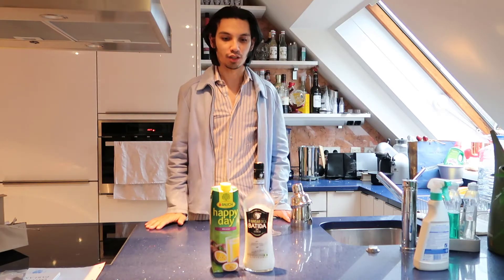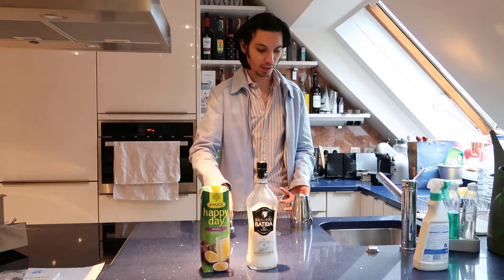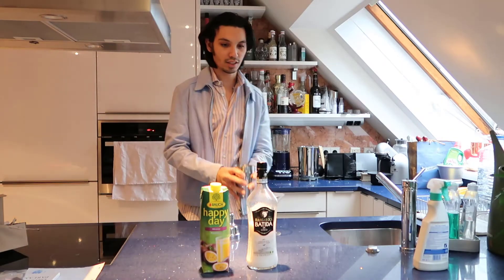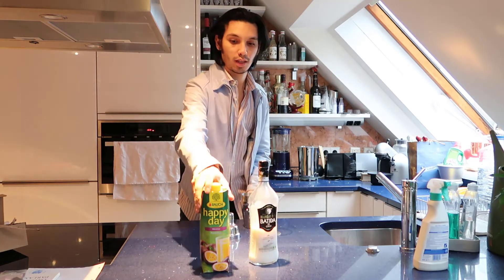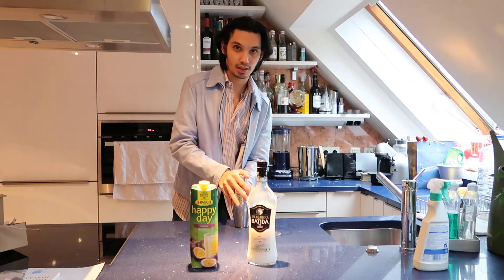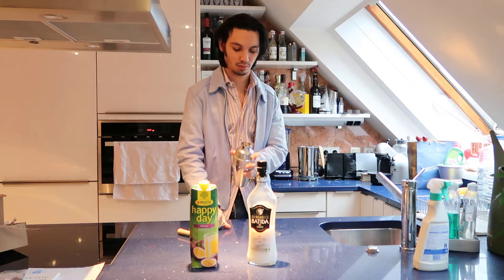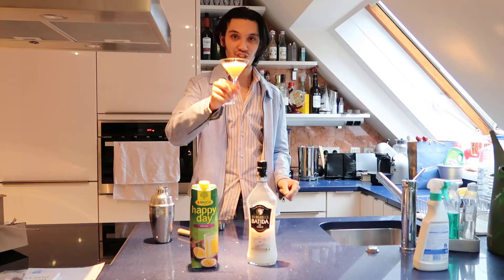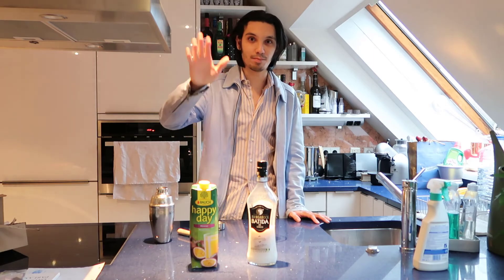19th Vlog Batida De Coco Maracuja Cocktail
Hi,
This is my new Video.

Cheers Manuel